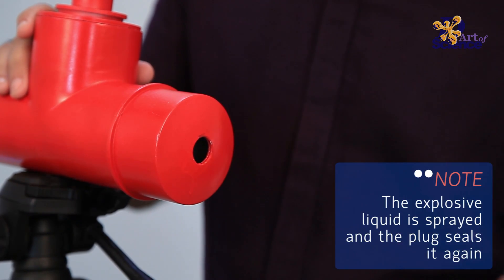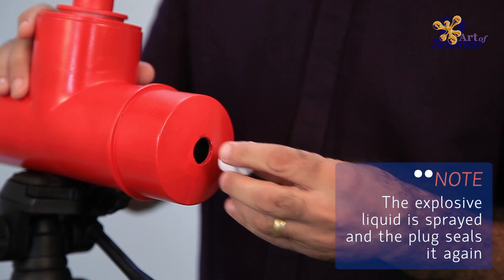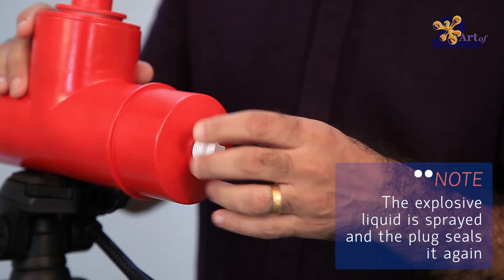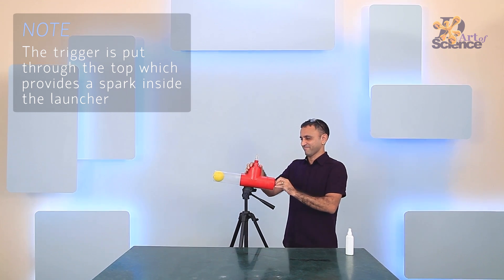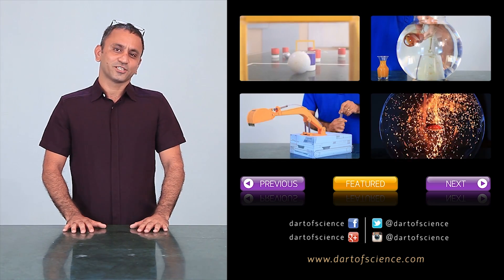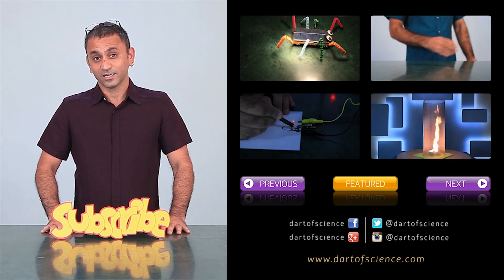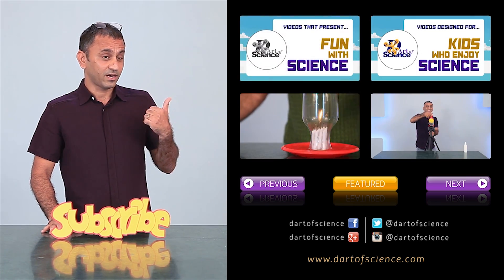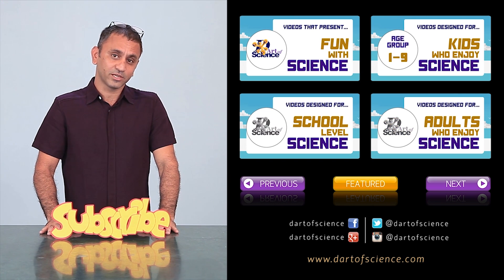Explosive Ball Launcher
A presentation using a controlled mini-explosion of some extremely volatile gases to launch a ball.

This one is dangerous so pl do not try it at home, or, try it with a technically trained professional or in school with a teacher.